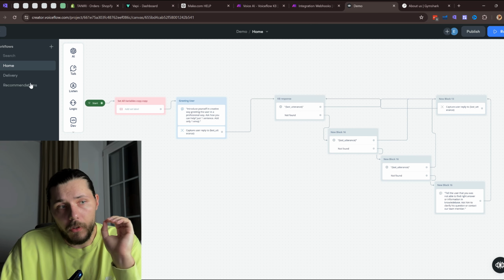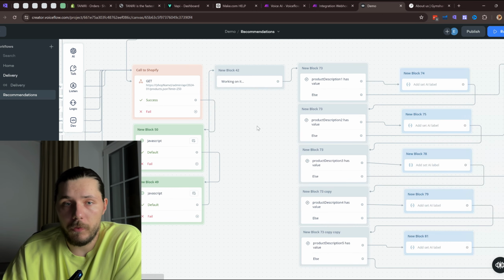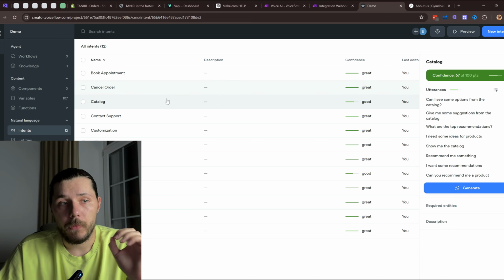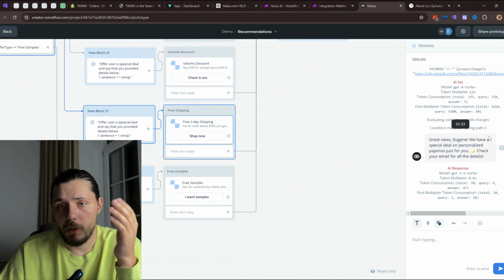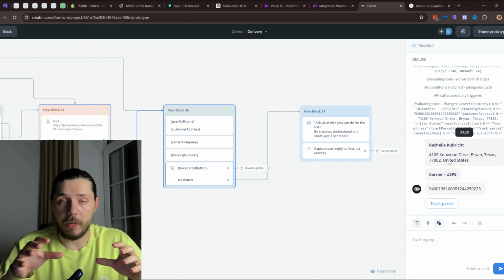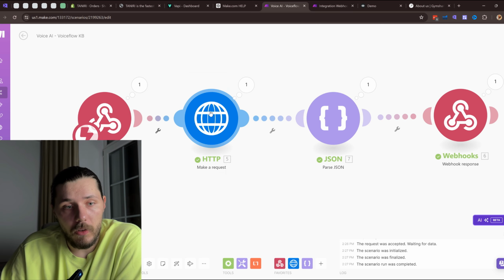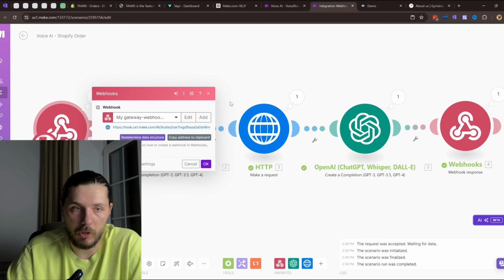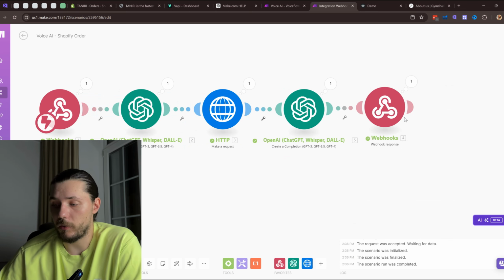Building AI Voice and Text Chatbot for Shopify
In this video, I will show you how to build an advanced AI Voice Assistant and a text-based chatbot for an e-commerce brand on Shopify. We'll start with a demo of the AI Voice Assistant and then create a text assistant using Voiceflow. Both assistants will be able to respond to various queries and fetch information directly from your Shopify backend.

Key Topics:

- Creating an AI Voice Assistant for Shopify
- Building a text-based chatbot with Voiceflow
- Integrating AI with Shopify for real-time responses
- Using APIs to fetch order and product information
- Enhancing customer service with AI
- Follow along to create a seamless customer support experience for your e-commerce store.